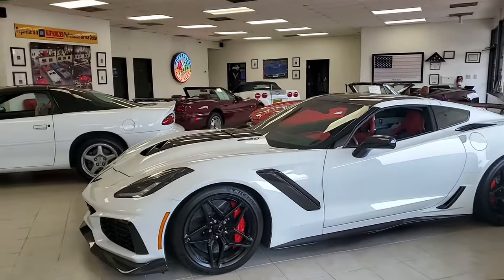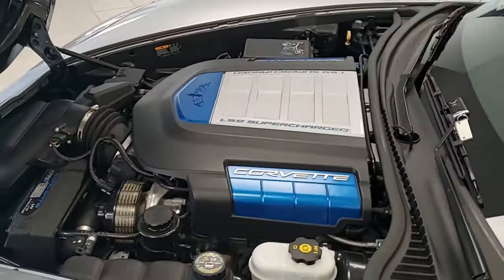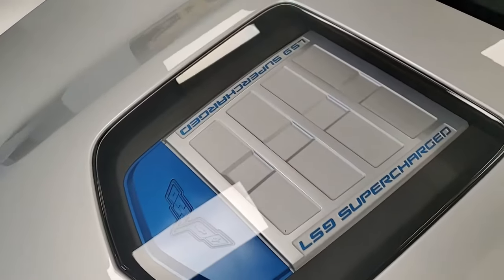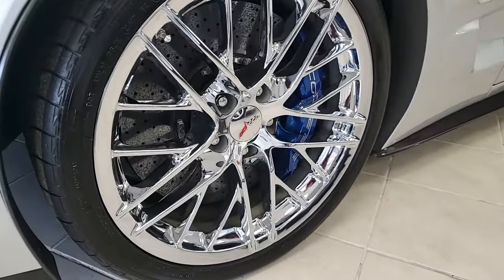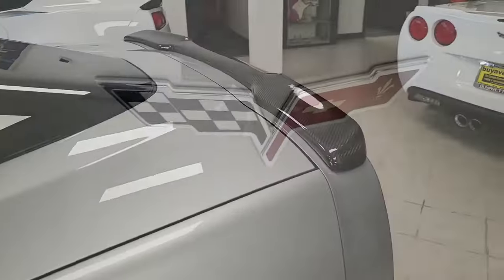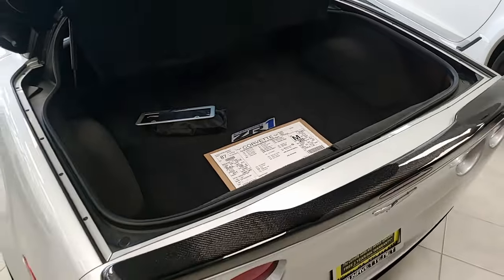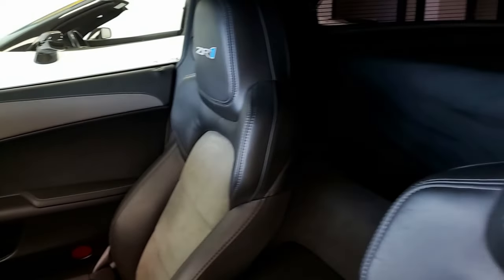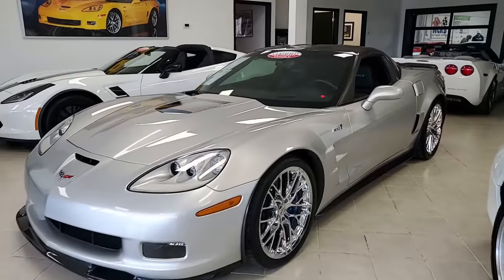2012 Corvette ZR1 3ZR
2012 Corvette ZR1 3ZR For Sale

CERTIFIED!!

Blade Silver exterior, Dark Titanium interior.

638hp LS9 engine, 6 speed manual transmission, posi rear-end.

Factory features include the $10,000 3ZR Preferred Equipment Group (leather-wrapped door panels and dash, bias-pattern console finish, dual power heated sport seats with airbags, memory package, tilt-n-tele, universal garage door transmitter, Bluetooth package, Bose CD/XM/MP3 stereo with Navigation and steering wheel controls), suede seats, chrome wheels, F55 Magnetic Selective Ride Control, center console-mounted USB and auxiliary inputs, OnStar, Heads Up Display, dual zone electronic climate control, electric rear hatch pull-down, keyless entry and start, HID headlights, fog lamps, power windows, power locks, power steering, power brakes, power mirrors, tilt, cruise control, ABS, traction control, Active Handling.

Coming with a clean Carfax and LOADED with the top level 3ZR package, this 2012 Corvette ZR1 shows 13,240 miles, and is in OUTSTANDING condition inside and out. This car's paint is vg, with a stunning shine, and is free from acid rain. Factory chrome wheels are exc, and Michelin Pilot Sport PS2 ZP runflat tire show an average of 6/32nds tread depth remaining. The interior of this 2012 Corvette ZR1 shows vg factory leather/suede seats, vg steering wheel, and exc center console and door panels.

Additions to this car include an ashtray plaque (mounted on the radiator support), carbon fiber rear ZR1 style rear spoiler, Lloyd mats with "ZR1" logo embroidery, rear mat, and window tint.

This car features a corrosion-free subframe, has been fully serviced, and all instrument gauges, lights, turn signals, brakes, engine, transmission and rear-end are all in good operating condition. Please do not assume that this is an average condition Corvette, as Buyavette specializes in "hand-picked Corvettes" that are loaded with expensive factory options. All of our Certified Corvettes are way above average condition for the miles. In addition, they are all fully serviced. Consider that sellers rarely spend money getting full service before offering their car for sale. Dealers typically only wash the car before offering it for sale. We however adhere to strict quality control standards when purchasing, as well as inspections and service. All Certified Corvettes are fully serviced and ready to enjoy.

12K Miles.

CERTIFIED!!